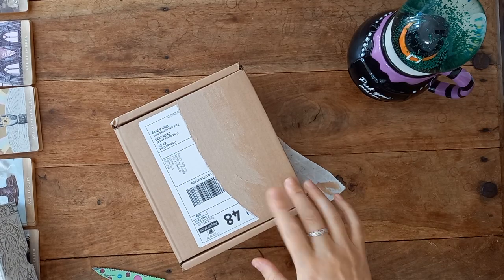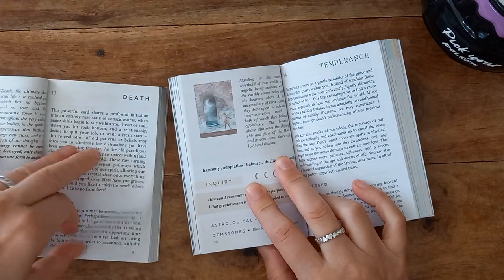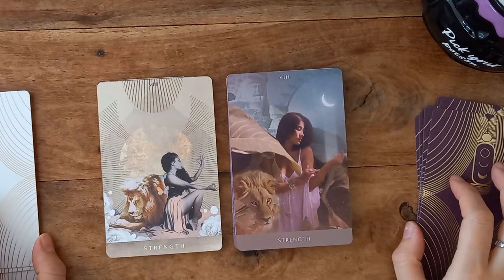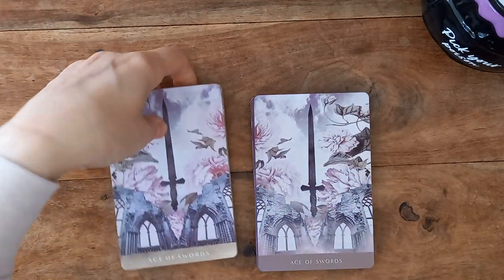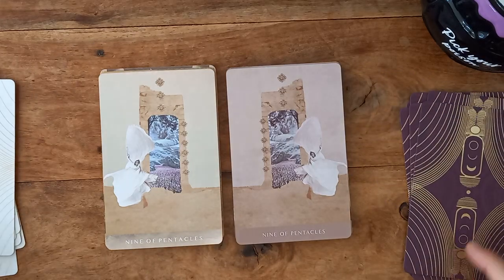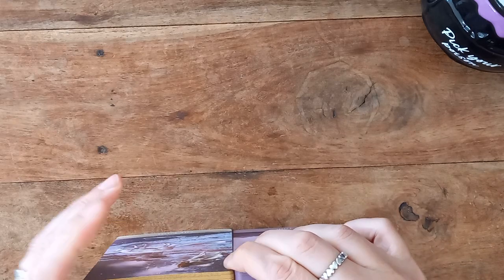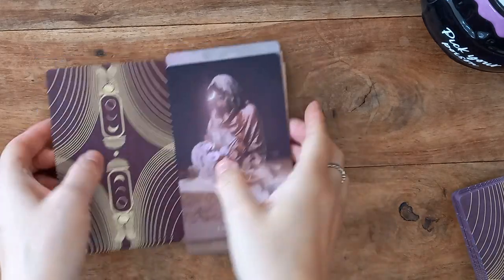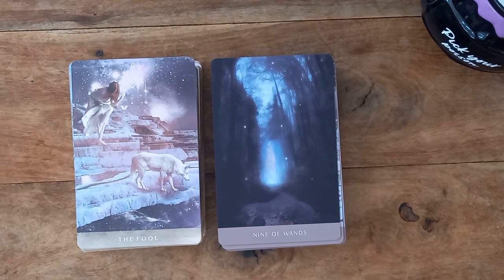The Moonchild Tarot 'Shadow Edition' 1st impressions unboxing next to The Moonchild original edition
Unboxing & first look with a side by side of the original Moonchild next to the new darker version of The Moonchild Tarot 'Shadow Edition'. This deck was purchased as a pre-order from a U.K seller I came across on IG.

Deck is Created & Published by: Danielle Noel

Cards Only: 7:50mins

It you like what you see, and would like to either shop for inspiration to see what else piques my interests, or wish to gift something.

Nameste Friends 🌞